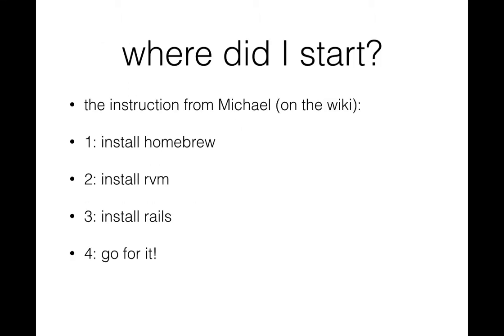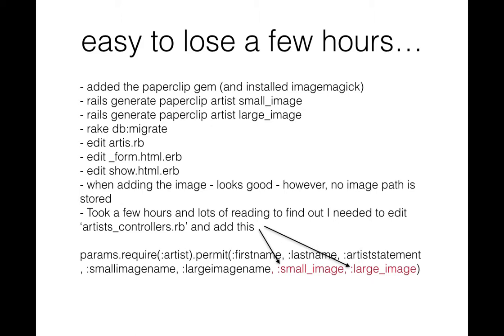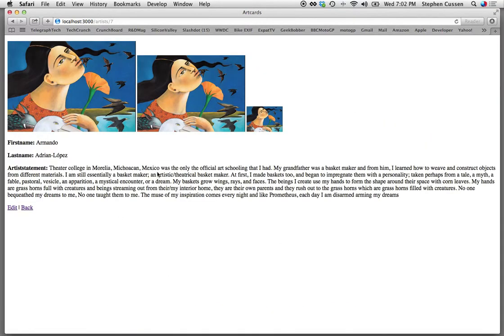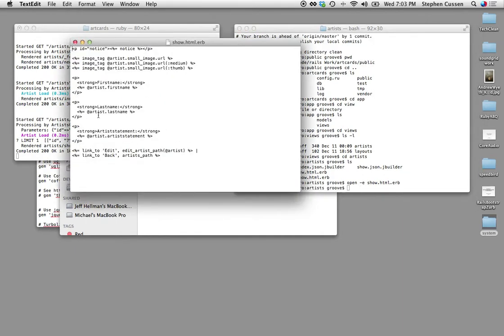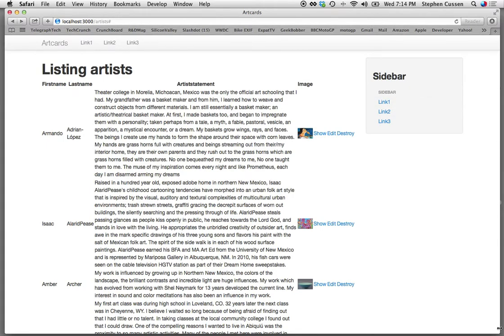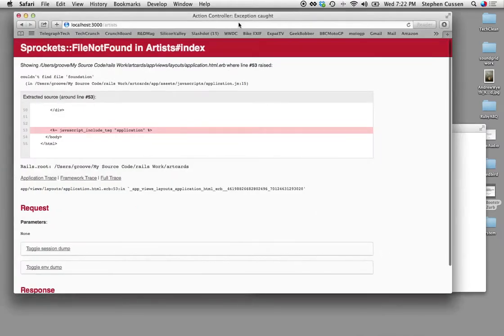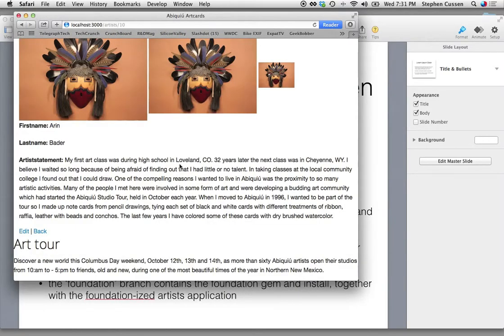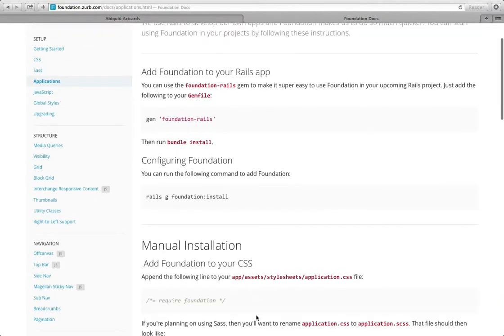rubyABQBootFound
Presentation by Stephen Cussen, "From Zero to Twitter Bootstrap & Zurb Foundation on a Rails Backend" for rubyABQ (New Mexico's open Ruby community)